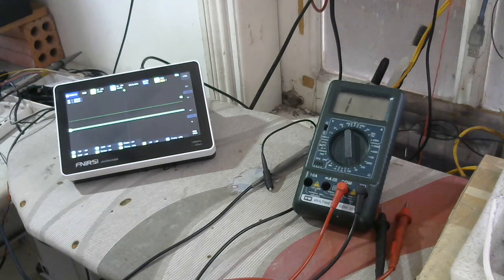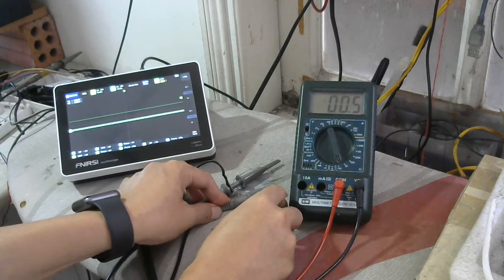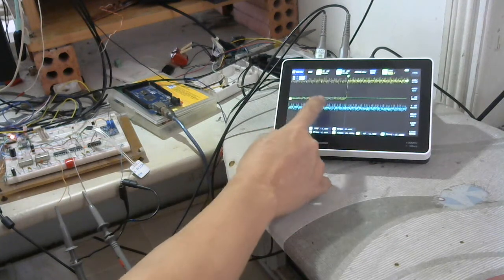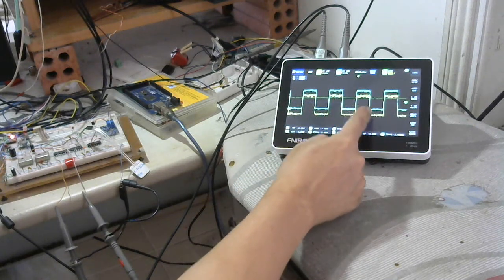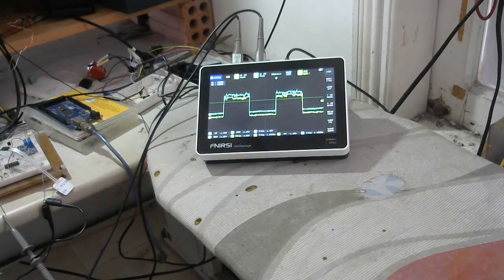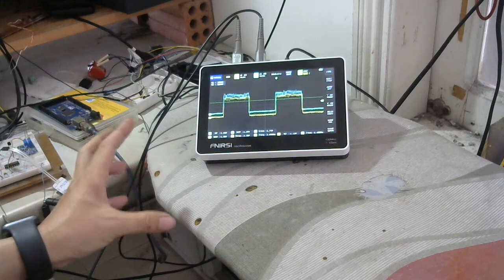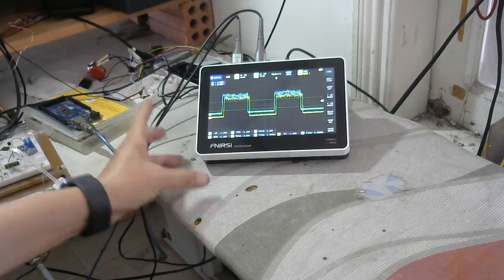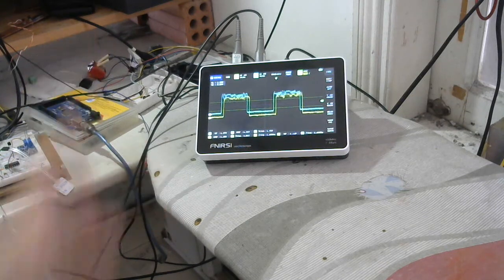FNIRSI1013D Touch Screen Problem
My brandnew 1013D Tablet Oscilloscope got problem at touch screen
Please support me to solve it.